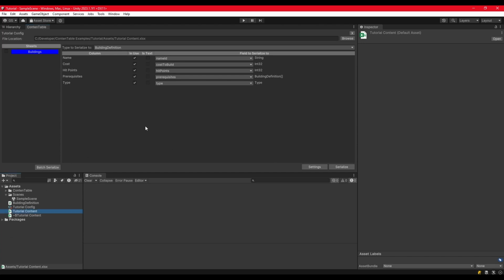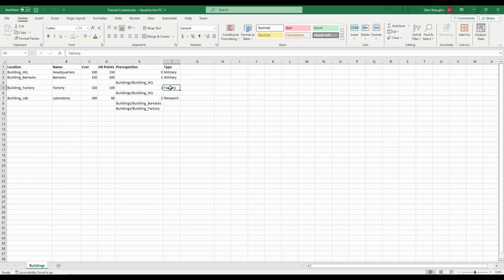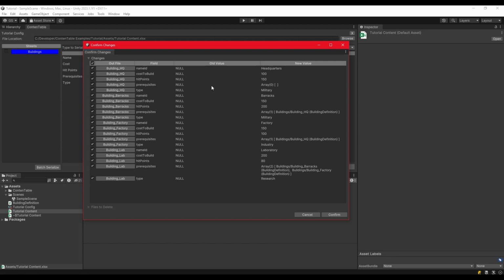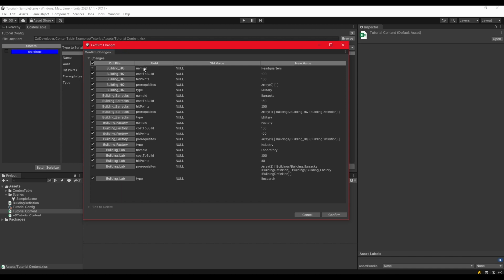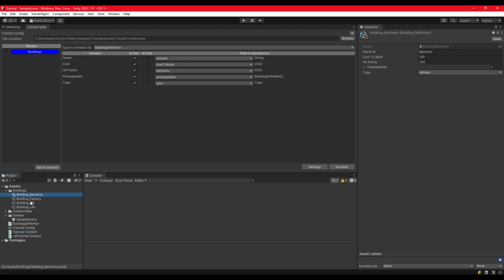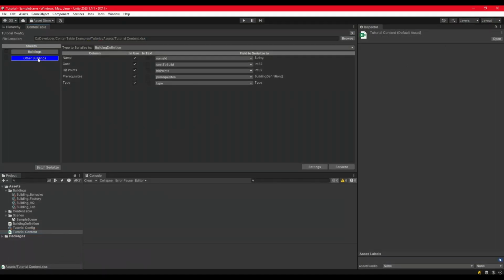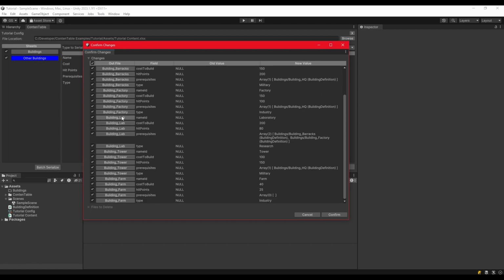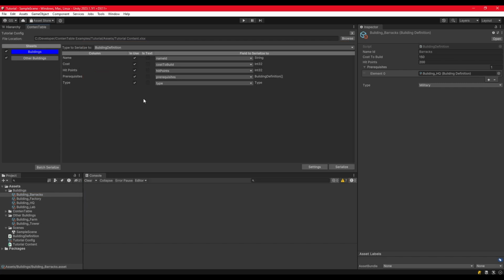How to Use ContenTable 6: Creating Content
This tutorial provides an overview of creating content using ContenTable, including: serializing a single sheet, serializing multiple sheets, and the confirm changes menu.

ContenTable is an addon for the Unity Editor that enables developers to generate scriptable objects from data stored in Excel spreadsheets.